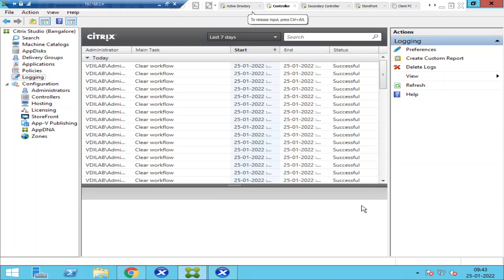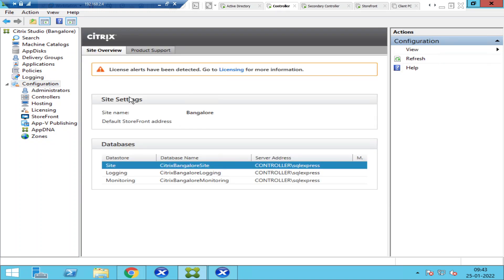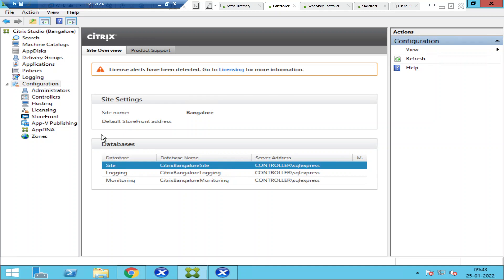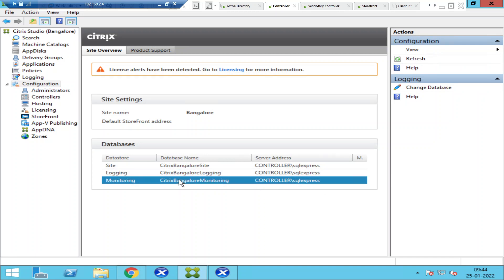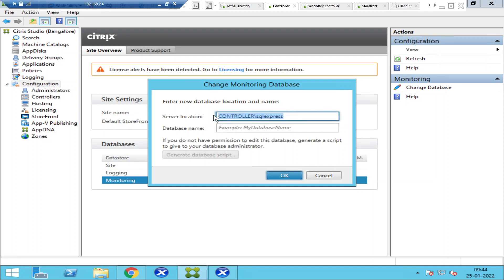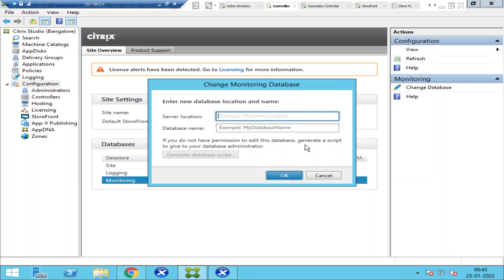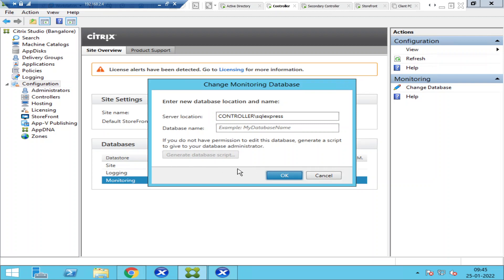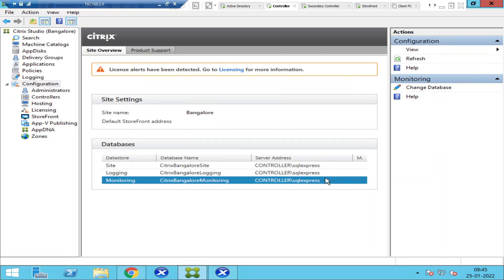Citrix- Three types of Databases that get created after creating Site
In this video, I discussed about the three types of databases that get created after creating Site, at any point of time if you want to make changes, and if you don't have permissions, generate scripts and share it with database team to run the scripts.